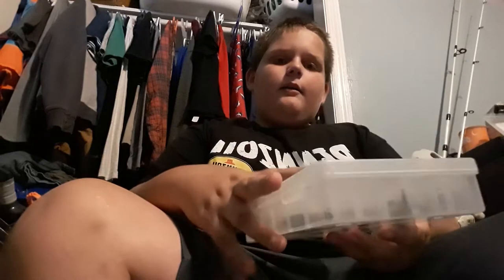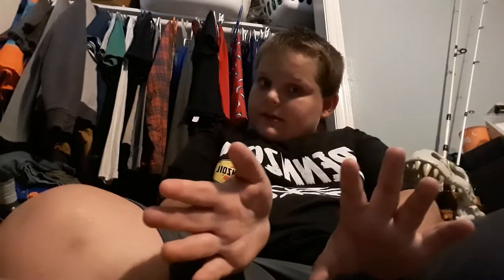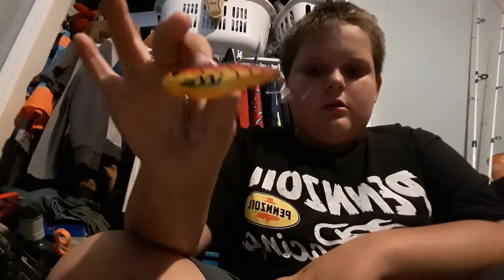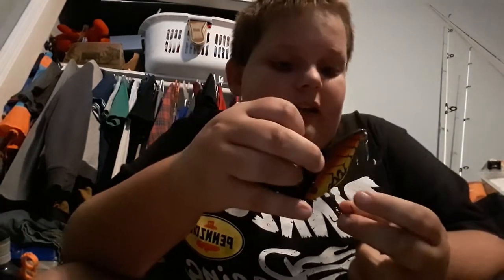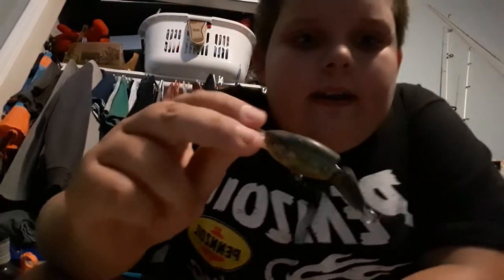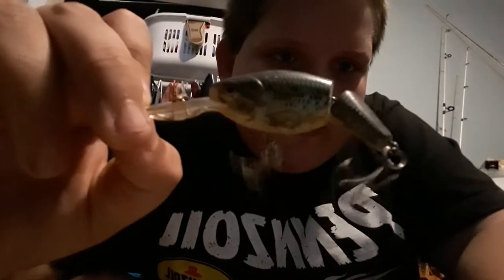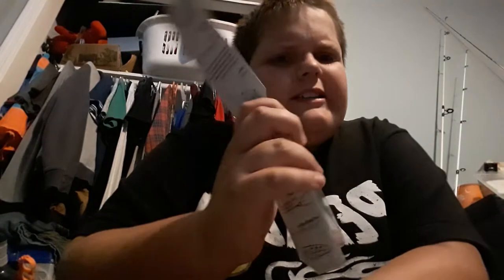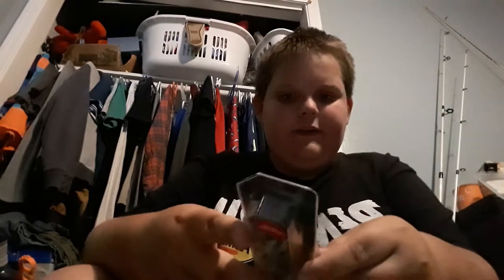My small mouth bass box